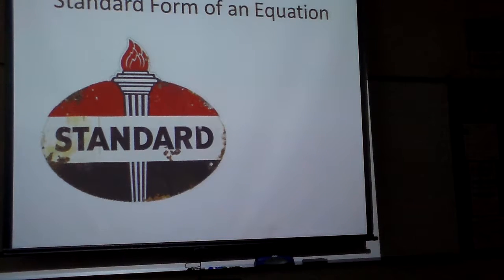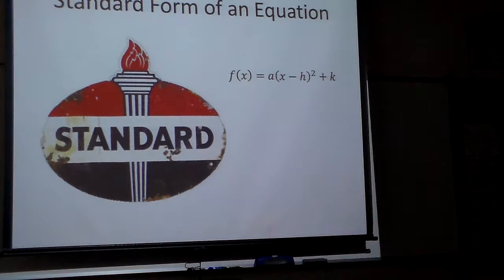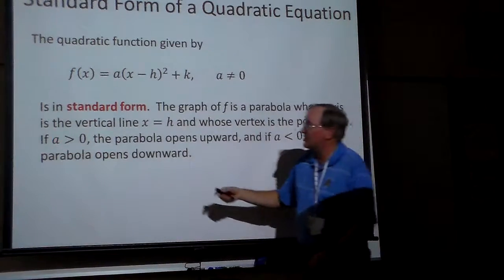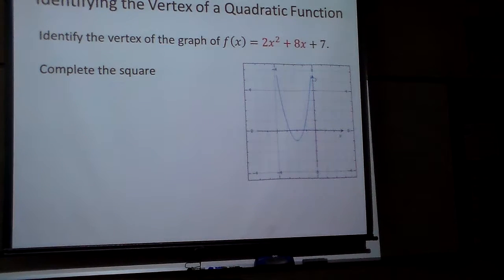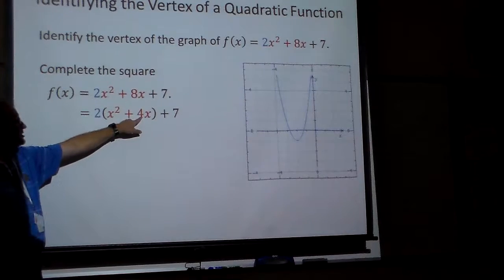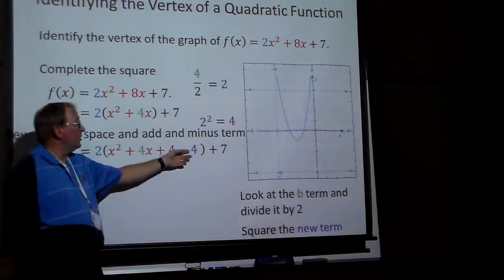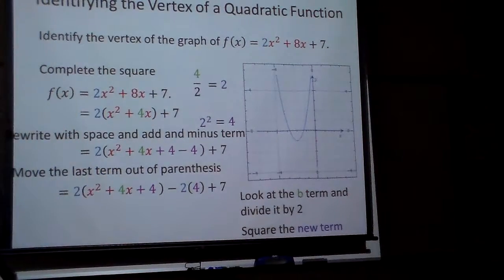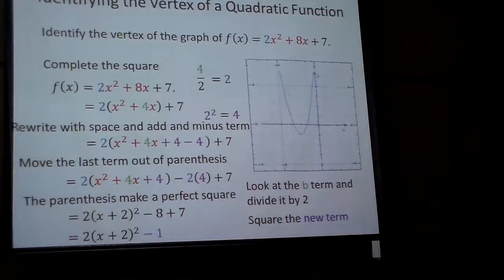Quadratics in Standard Form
How to write a quadratic function in standard form